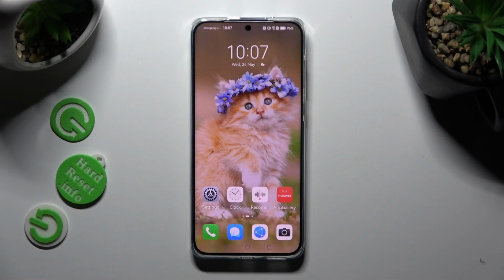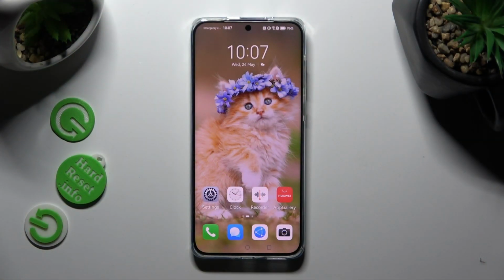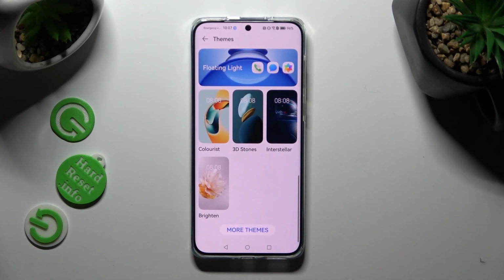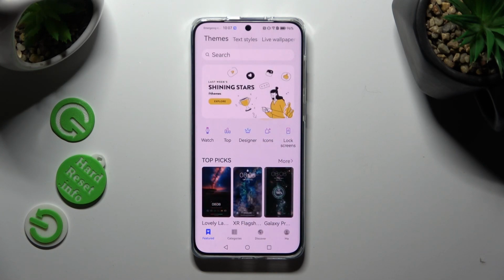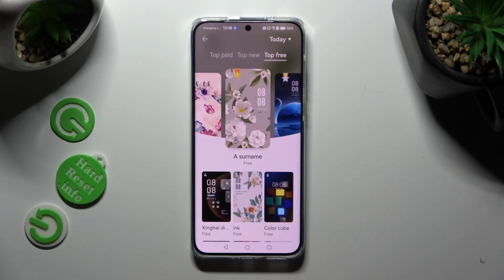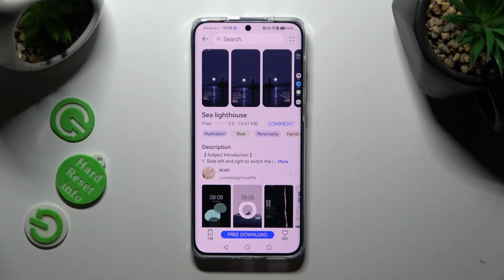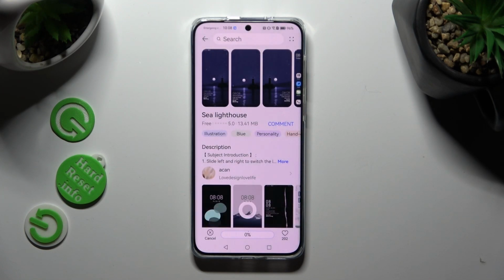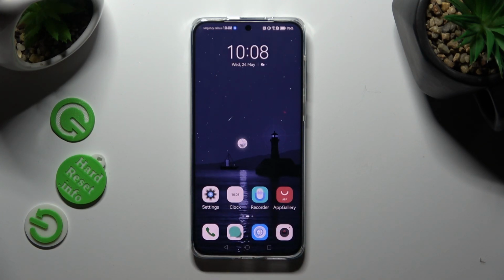How to Change Device Theme on HUAWEI P60 PRO?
Discover how to change the device theme on your HUAWEI P60 PRO smartphone and give it a fresh new look in this easy-to-follow tutorial. We'll walk you through the steps to customize the appearance of your device by applying different themes and styles.

How to modify the device theme on HUAWEI P60 PRO?
How to switch the device appearance on HUAWEI P60 PRO?
How to change the device style on HUAWEI P60 PRO?